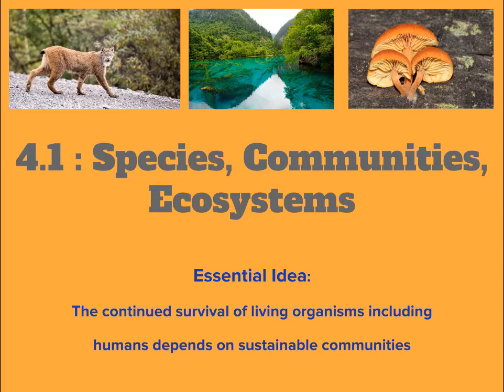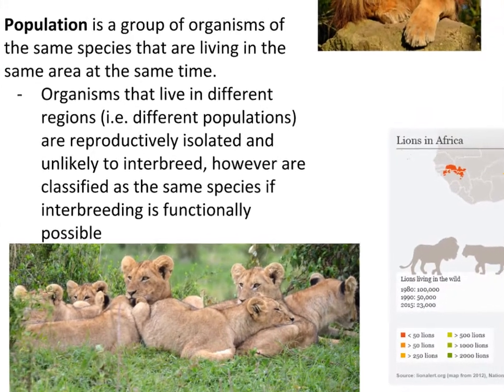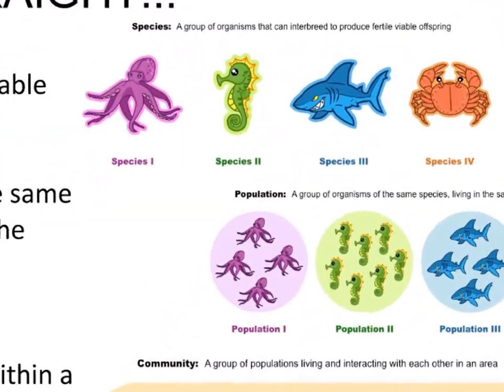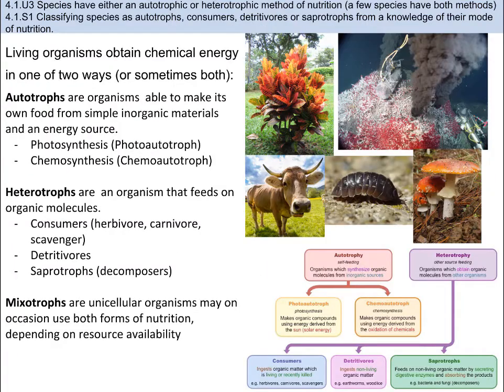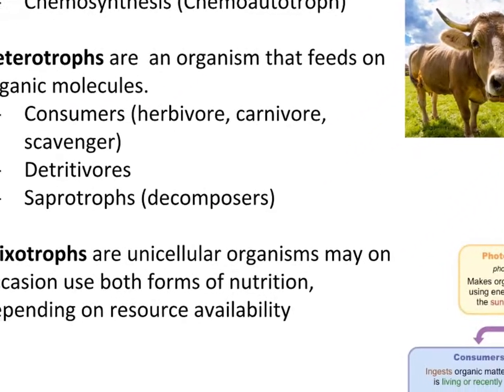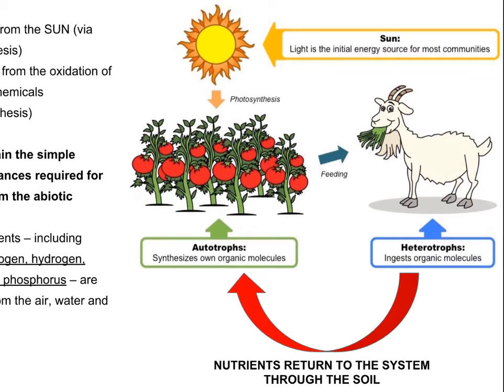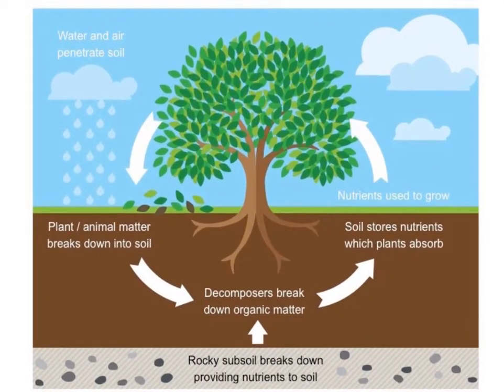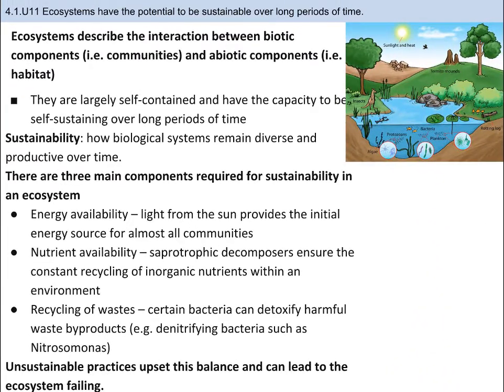IB Biology 4.1 Species, Communities, Ecosystems (SL)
This is IB SL Topic 4.1: Species, Communities, Ecosystems

Credit for information:
- Bioknowledgy.weebly.com